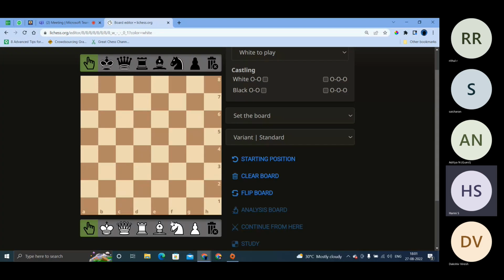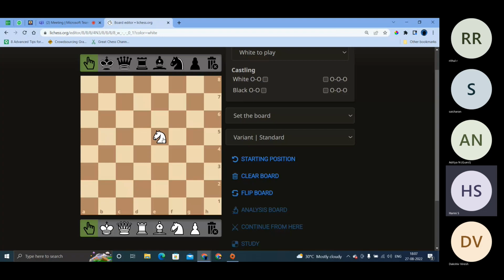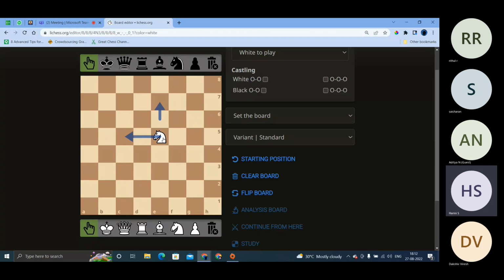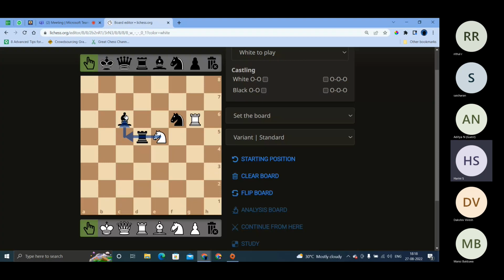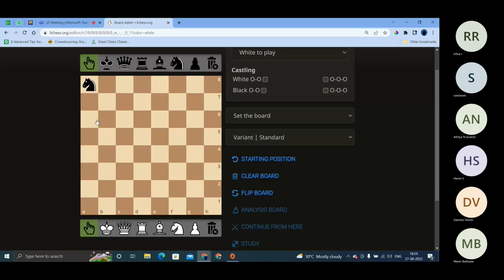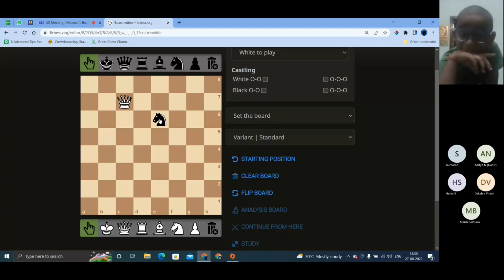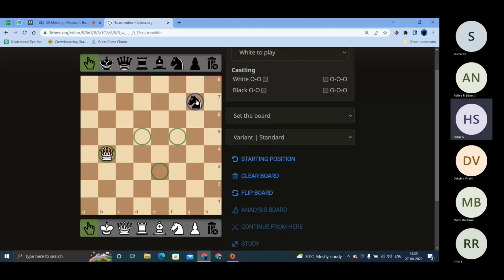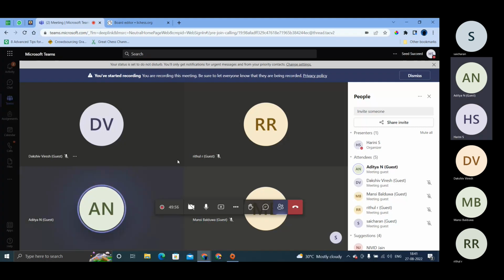Class 7 U8 Chess ENGLISH Aug 27 2022